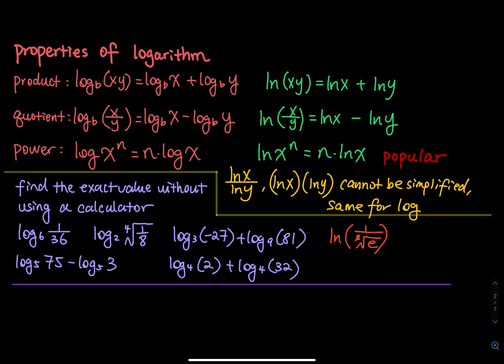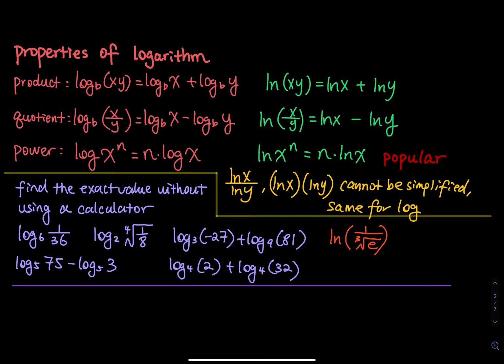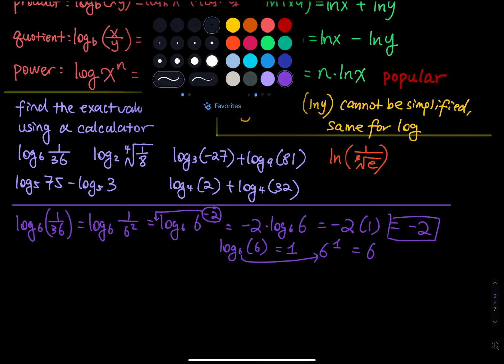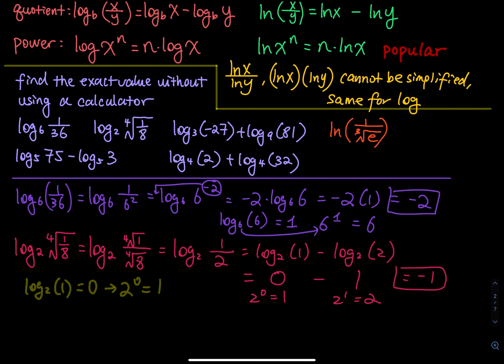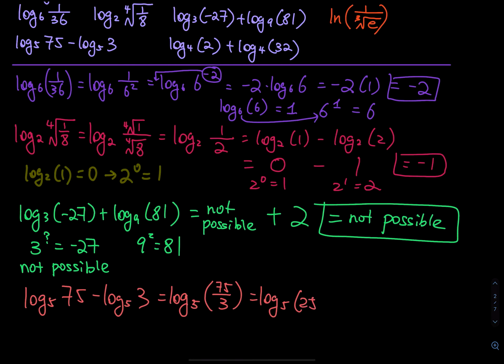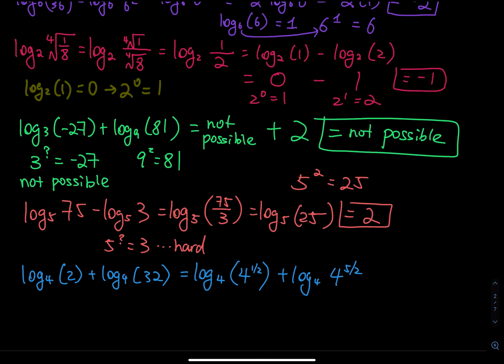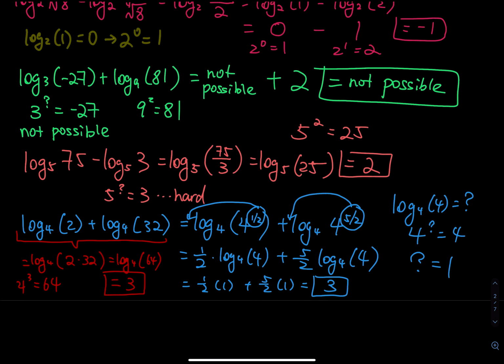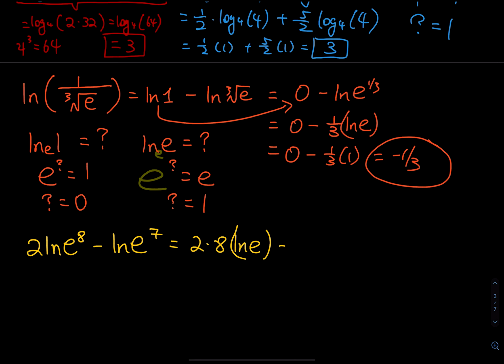3.3 Part 2: Properties of Logarithms (Product, Quotient, Power Rules) | Precalculus